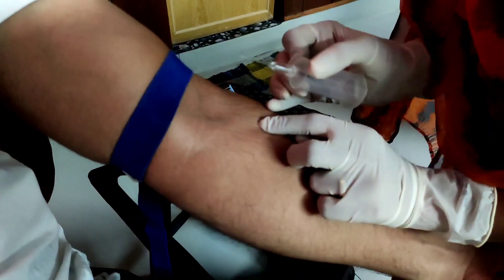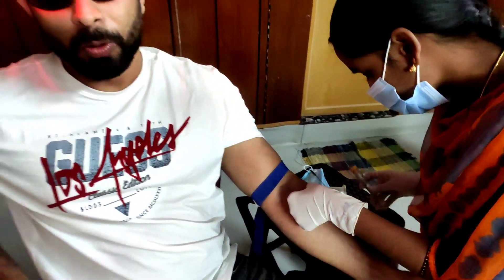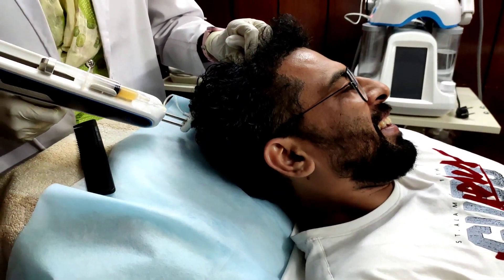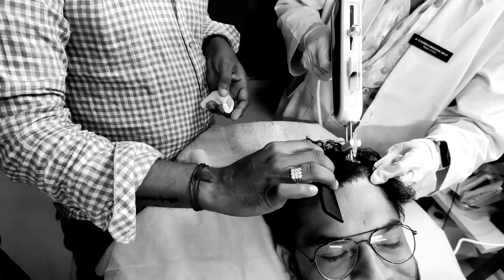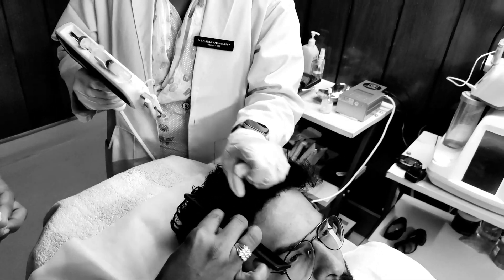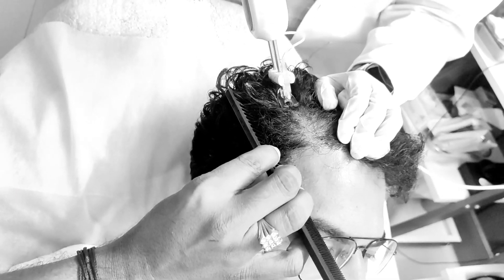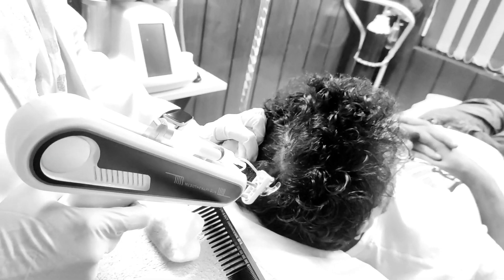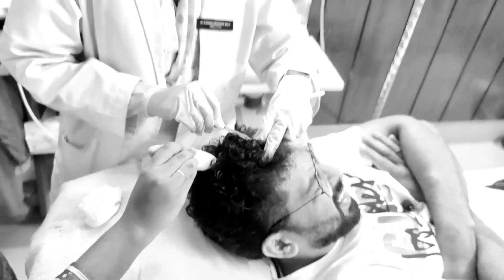Best PRP Treatment without Pain - வலியா? அப்படினா?